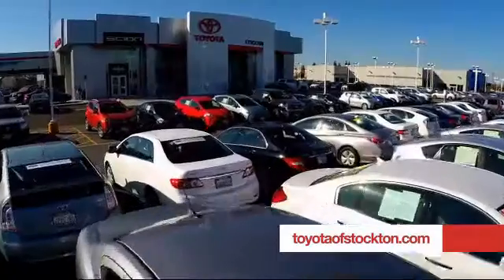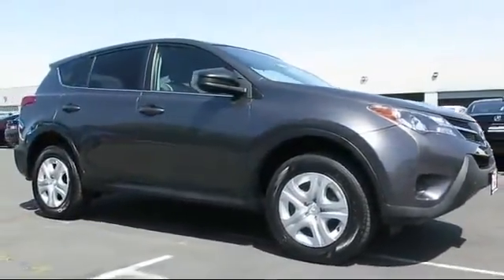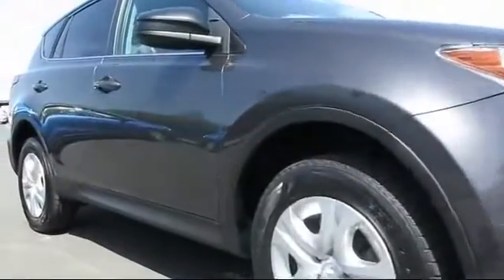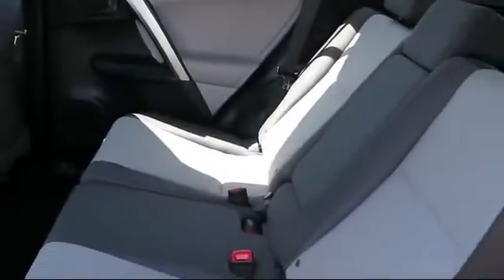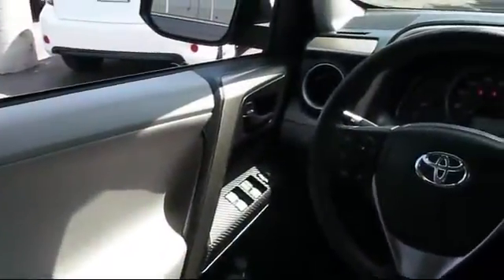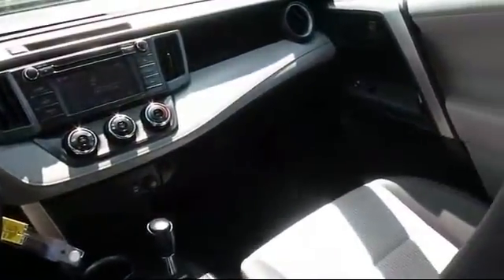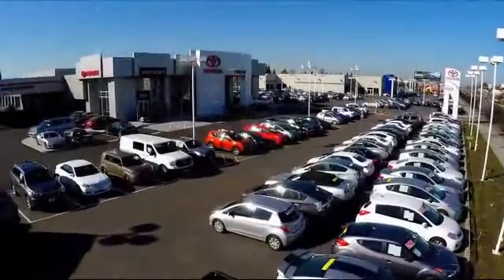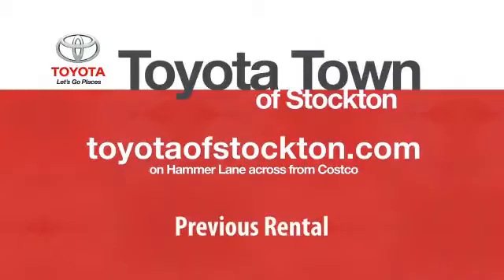2013 Toyota Rav4 Sport Utility LE Stockton Lodi Manteca Sacramento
2013 Toyota Rav4 Sport Utility LE Stock Number: 13509 Vin:2T3BFREV9DW055712.

Toyota Town
2150 E. Hammer Lane